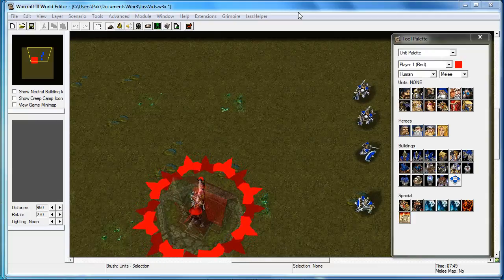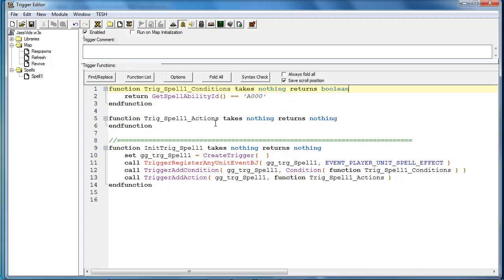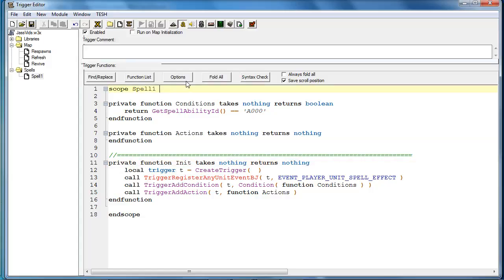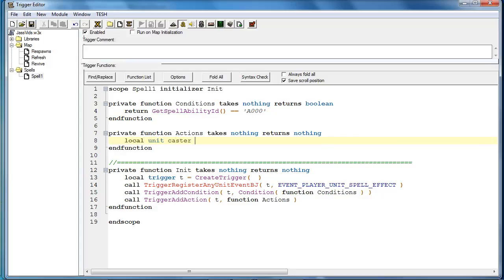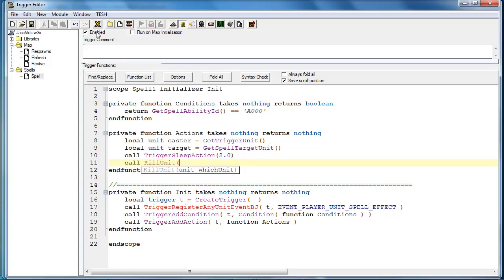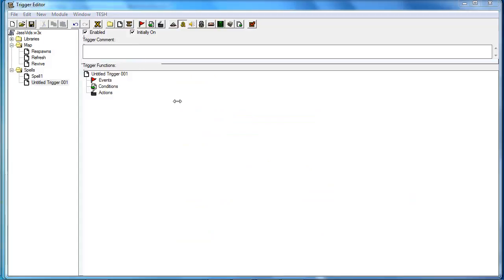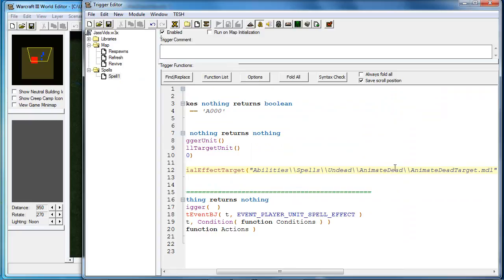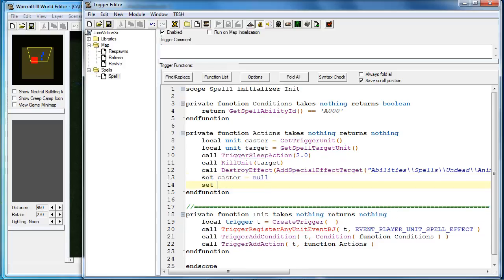[1/2]Warcraft 3 vJass Tutorial 2: Basic vJass Ability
Hopefully I improved from the first.